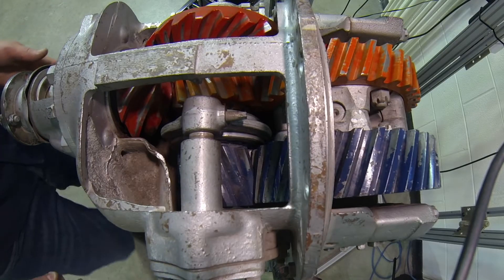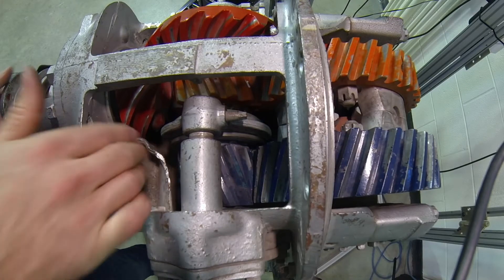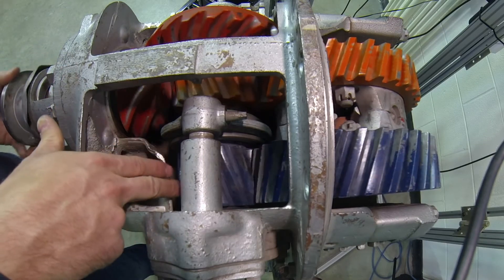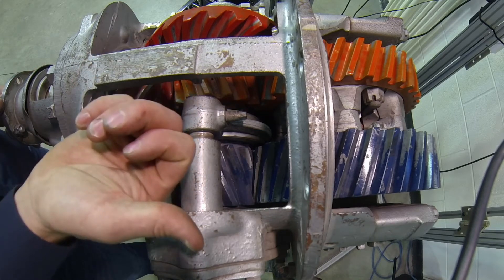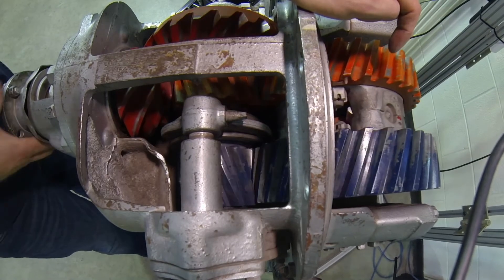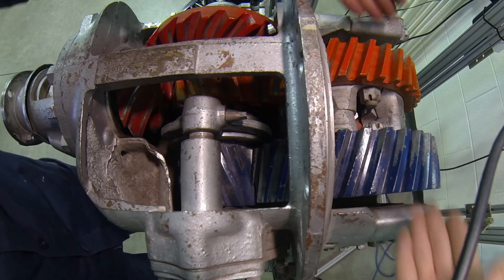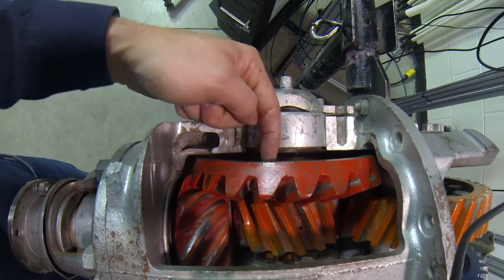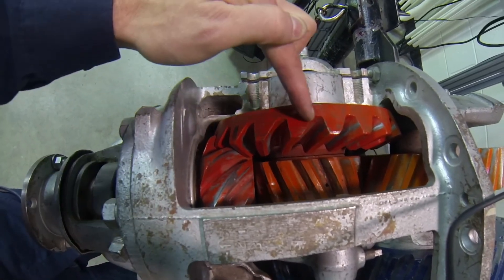Axle Fundamentals - Explanation of a 2 Speed Double Reduction Differential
This video aims to explain the path of power in both the high and low range of a double reduction two speed carrier assembly.